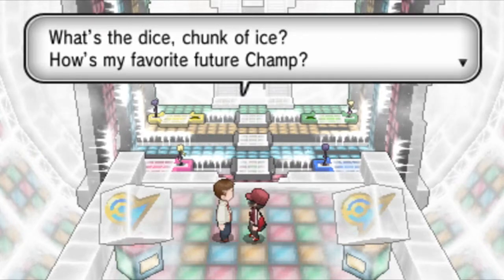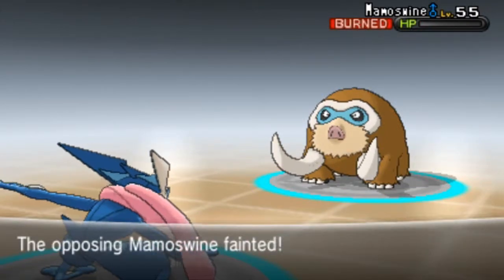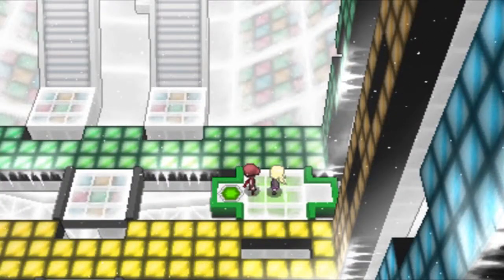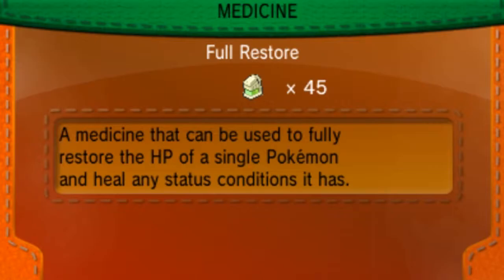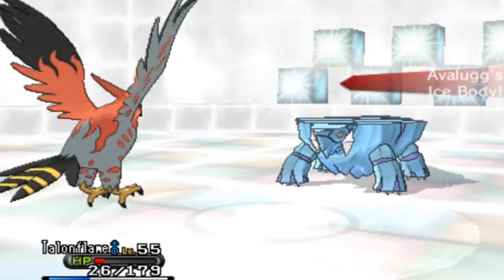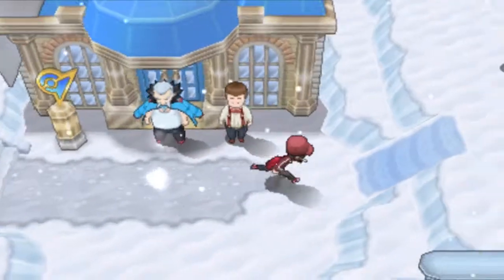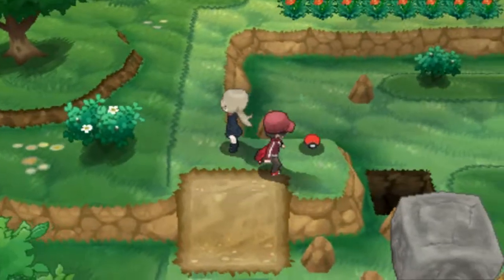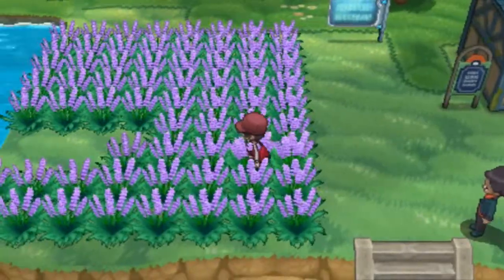Pokémon X/Y - Episode 48: The Arctic Viking!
We take on the Snowbelle City Gym!